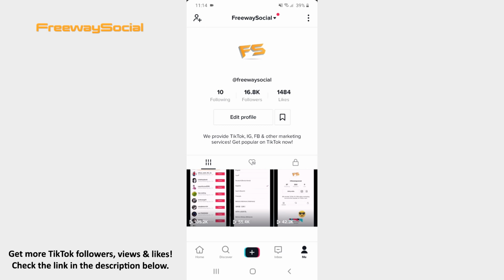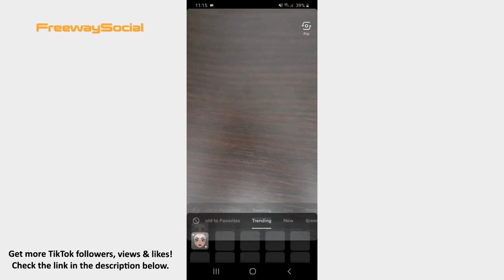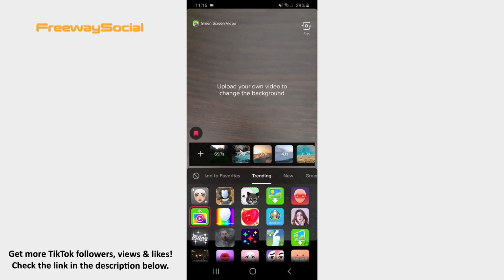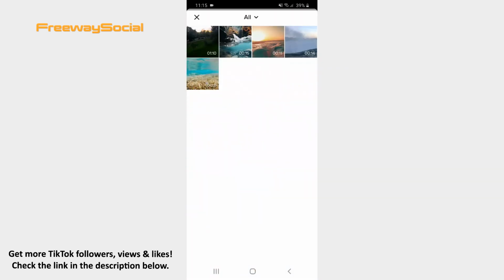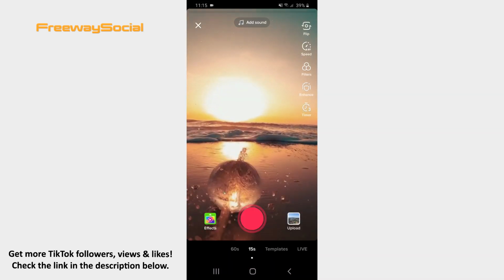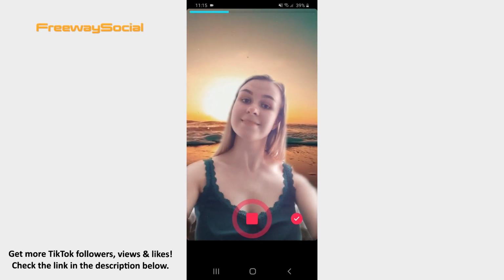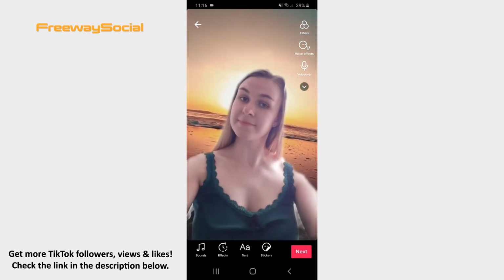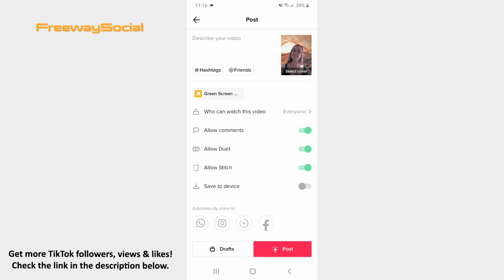How To Use Green Screen Video Effect On TikTok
In this video I am going to show you how to use green screen video effect on TikTok.

👉 Read our article on how to use green screen video effect on TikTok

As virtual backgrounds have grown in popularity, TikTok has launched the green screen video effect that lets users apply custom video backgrounds while recording their videos on the app.

Follow these steps and you will find out how you can use this effect:

1. Log in to your TikTok account and hit the plus button on the main toolbar.
2. As soon as the camera screen opens, press on the Effects section in the bottom-left corner.
3. Find and choose the effect that is displayed by the video icon with a green background.
4. After that click on the plus icon and select a video from your camera roll in order to use it as a background.
5. When you are ready to start recording, tap the button.
6. Now you may add sound, write something and insert stickers, if you want.
7. Once your video is ready, press on the Next button in the bottom-right corner and share it to TikTok.

That’s it!

I hope this guide was helpful and you were able to use green screen video effect on TikTok. Don’t forget to like this video and visit us